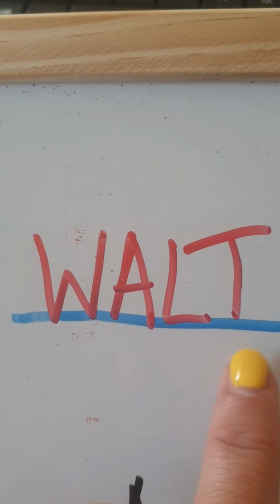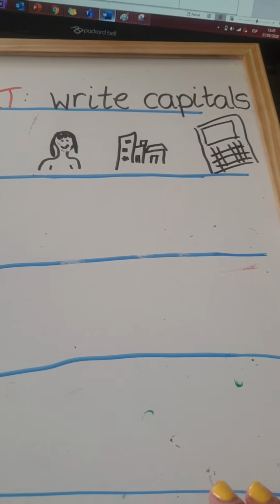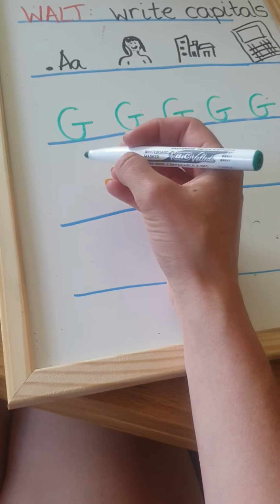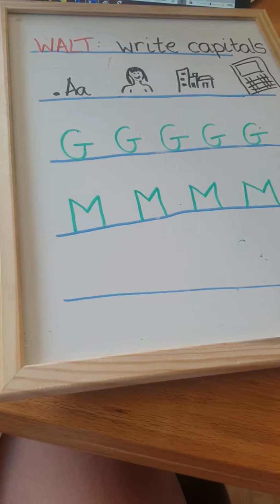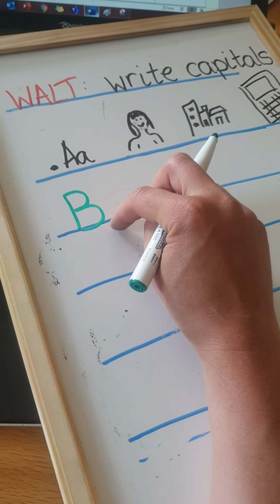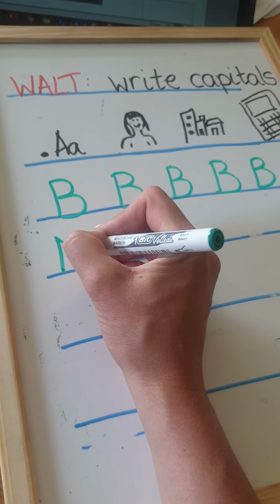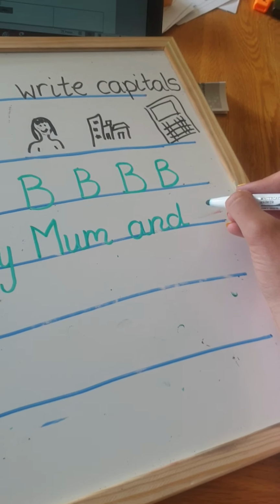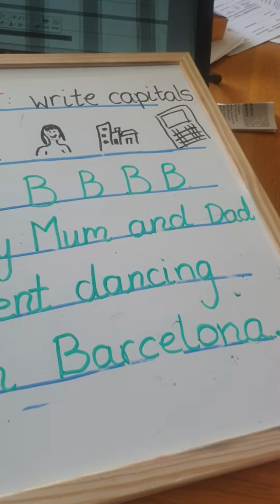Friday 21nd May handwriting